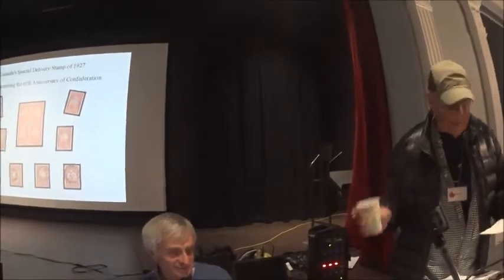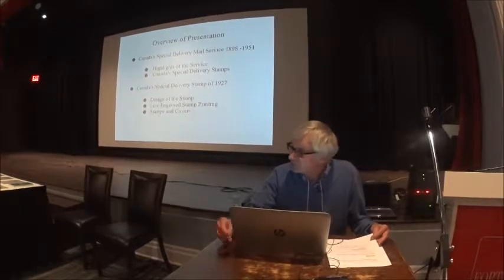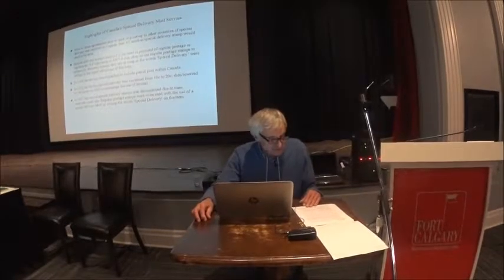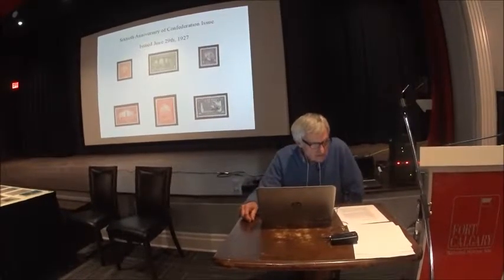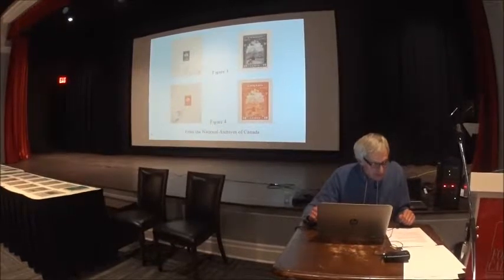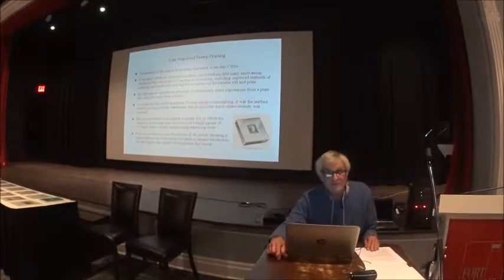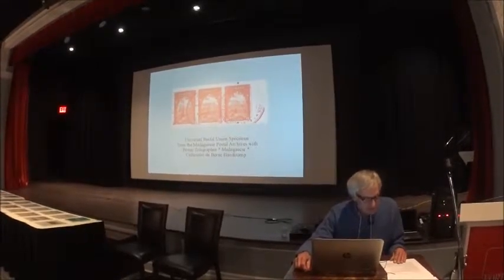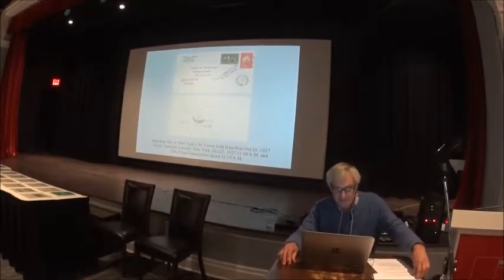Canada's Special Delivery Mail Service 1898 - 1951 by Larry Love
Larry Love shares his knowledge on Canada's Special Delivery and Express Mail Service from 1898 to 1951. Larry includes a detailed focus on the issue and engraving of the 1927 Special Delivery stamp. Additional stamp covers and their related stories are also expounded.